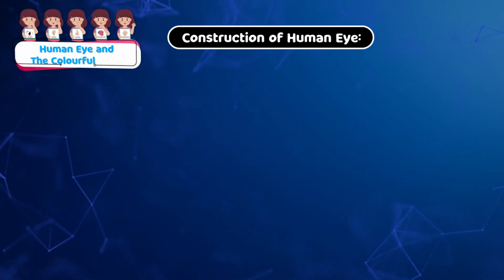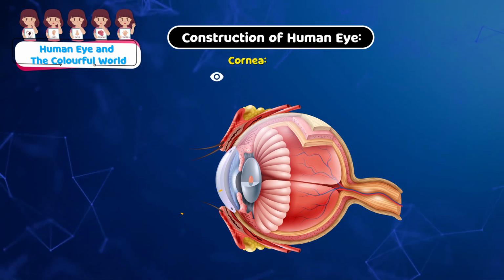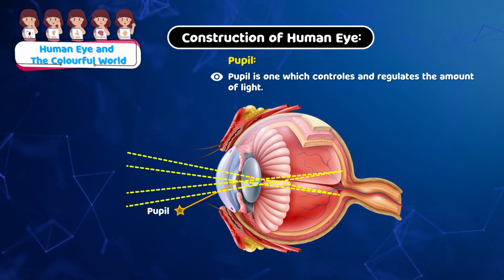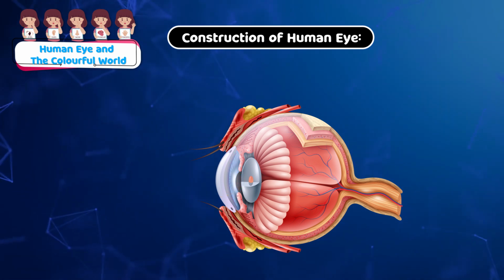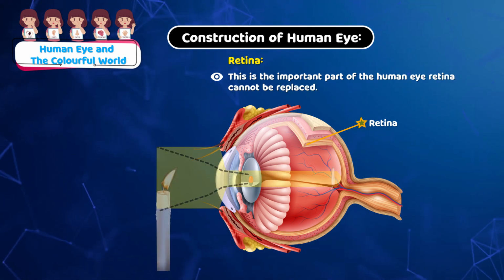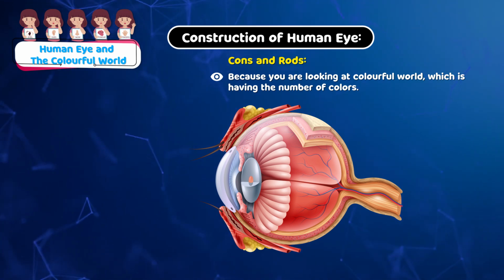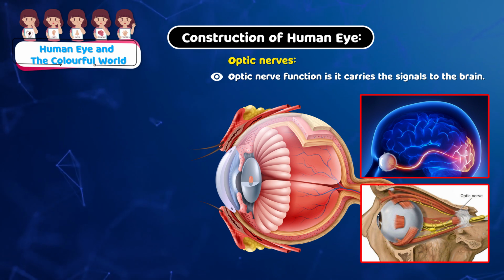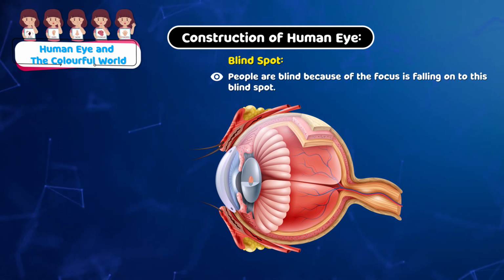Digital Classes For Students | TSB | Physics | Construction of Human Eye | BrainBox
📚 Educational and Fun:
We've made learning about optics and vision not only educational but also enjoyable! Join us on this educational journey, complete with interactive elements and practical insights.